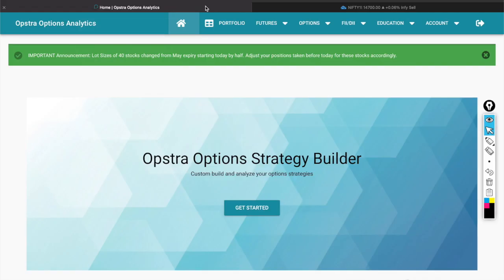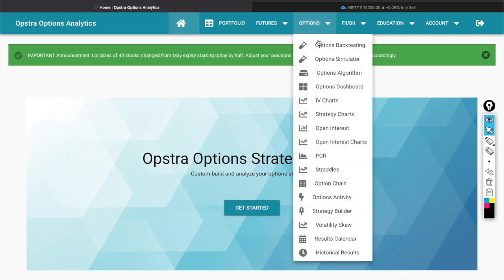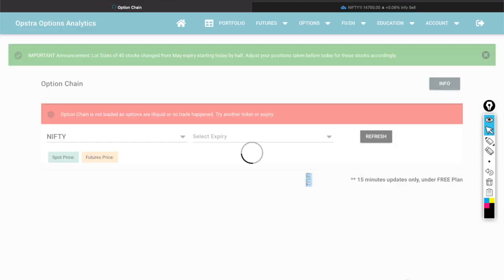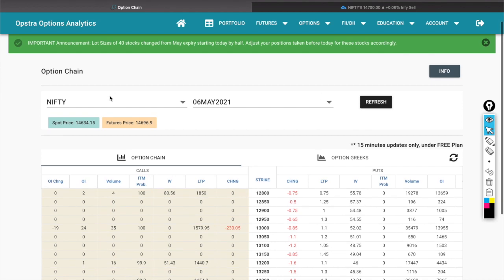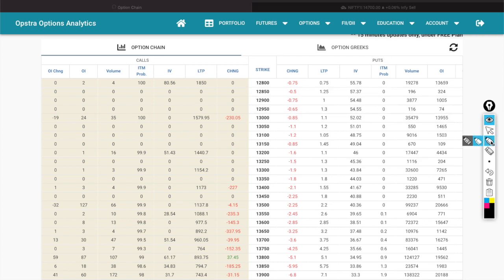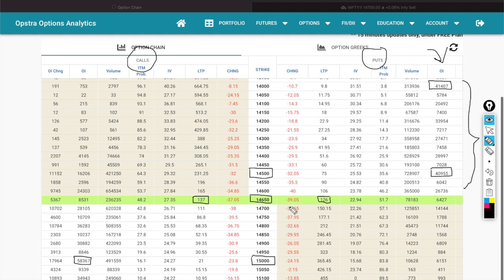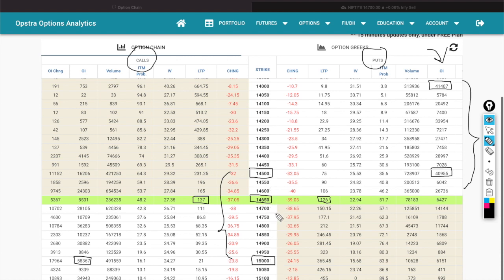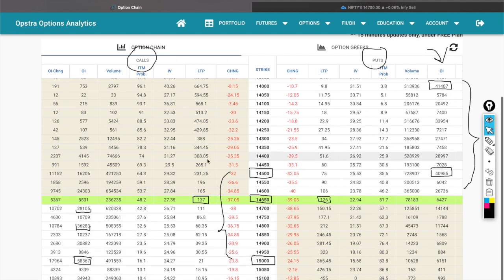Predict Nifty and Banknifty using Option Chain Data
NIFTY PREDICTION & BANKNIFTY ANALYSIS FOR EXPIRY-NIFTY TARGET FOR TOMORROW TRADE BRAINS COMMUNITY

Hey , This is AKASH From TRADE BRAINS. NOTE I AM NOT SEBI REGISTERED ANALYST.

USE THE LEVLS . KEEP IN MIND FLAT OPENING MEANS FLAT OPENING DO ONT TRADE ON HUGE GAPUP AND GAPDOWN . WAIT FOR PRICE ACTION.

NIFTY 50 ANALYSIS FOR  04 MAY 2021
04 MAY 2021
BANK NIFTY ANALYSIS FOR 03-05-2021
TUESDAY
NIFTY 50
NIFTY EXPIRY DAY ON 04 MAY
NIFTY 50 ANALYSIS FOR 04 MAY
NIFTY 50 TRADING ANALYSIS
CHART ANALYSIS FOR 04 MAY
IN THIS VIDEO I DESCRIBE 04 MAY 2021 NIFTY

WHAT WILL GOING TO HAPPEN IN NIFTY 50 ON 04 MAY 2021 NIFTY WILL GO UP OR DOWN
We have analyzed each thing to know the market levels on Expiry 04/05/2021 monday

Bank Nifty Expiry on 04 MAY
BANK NIFTY TRADING ANALYSIS
IN THIS VIDEO I DESCRIBE 04 MAY 2021 BANK NIFTY
WHAT WILL GOING TO HAPPEN IN BANK NIFTY IN 03 MAY 2021 BANK NIFTY WILL GO UP OR DOWN
we have analyzed each thing to know the market levels on Expiry 04/0/2021 Tuesday

bank nifty today, nifty prediction today, volume profile in Hindi, trading with volume profile,
candlestick analysis, candlestick stock pattern, trusted spots, cool brains, learn and earn,trending,profits

Please like-share & SUBSCRIBE my channel to watch the next NEW Video nifty tomorrow banknifty analysis nifty prediction for tomorrow nifty analysis for tomorrow stocks to buy now best stocks to buy now reliance share top stocks to buy now best stocks for tomorrow. nifty target for tomorrow banknifty option for tomorrow bank nifty prediction for tomorrow

You should be aware of the risks involved in stock investing, and you use the material contained herein at your own risk. TRADE BRAINS COMMUNITY cannot guarantee its accuracy or validity, and is not responsible for any errors or omissions which may have occurred. The analysis, ratings, and/or recommendations made by TRADE BRAINS COMMUNITY, do not provide, imply, or otherwise constitute a guarantee of performance.